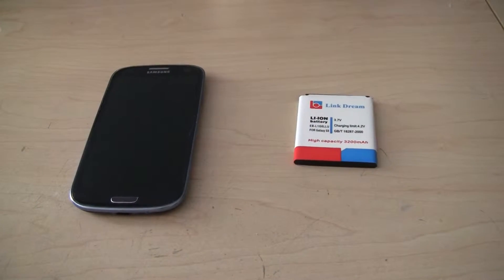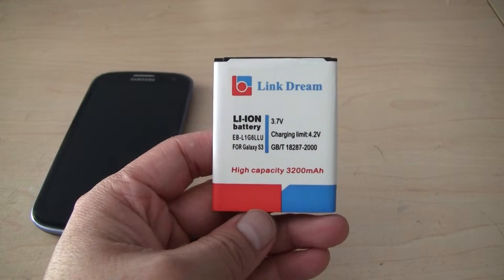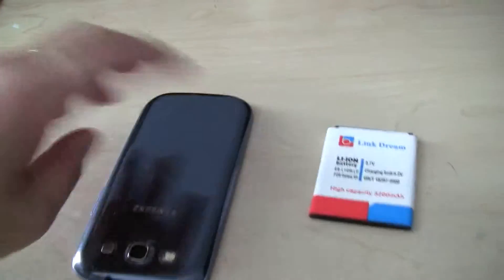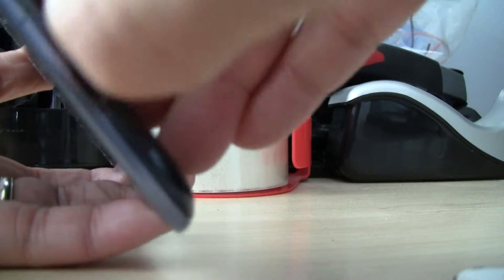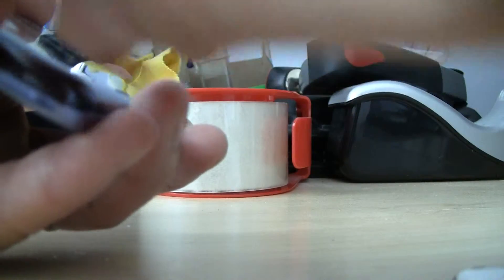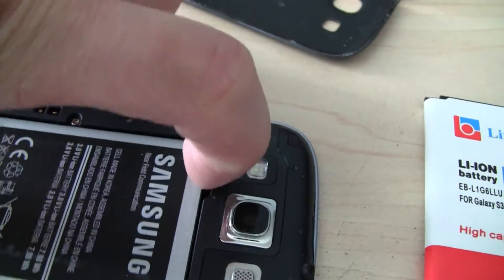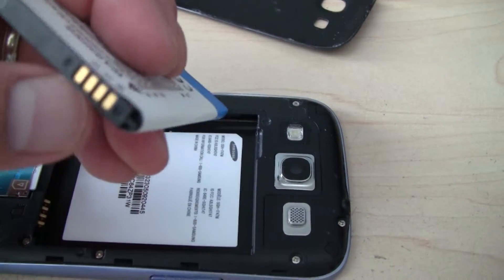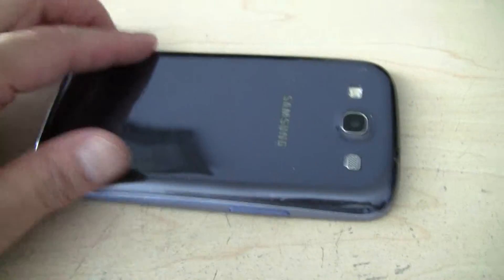Cheapo Tech: Replace Samsung Galaxy S3 Battery to High Capacity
How to change Samsung Galaxy SIII's battery from 2100mAh to 3200mAh to get longer battery life.